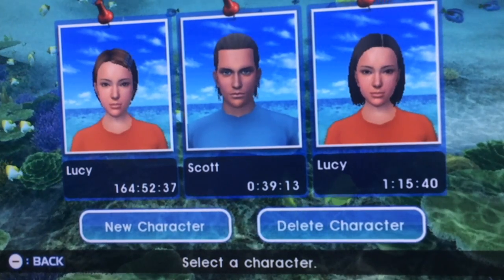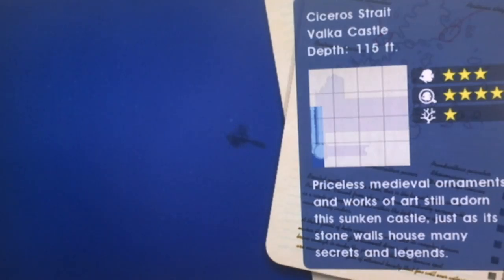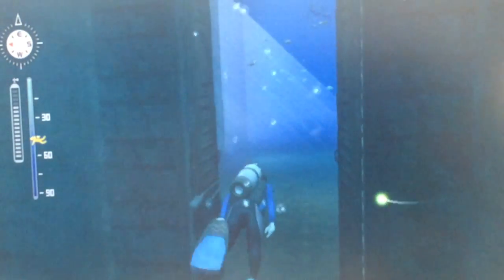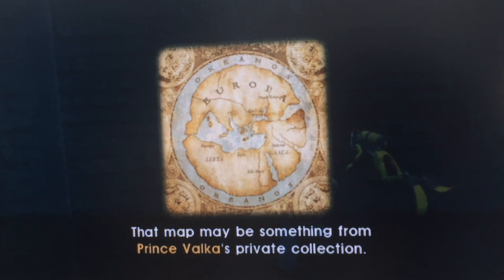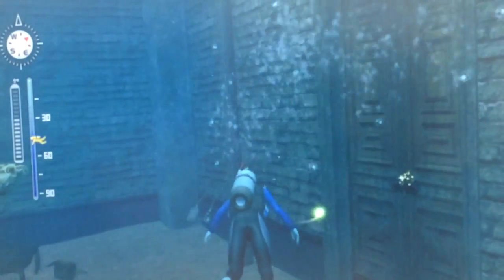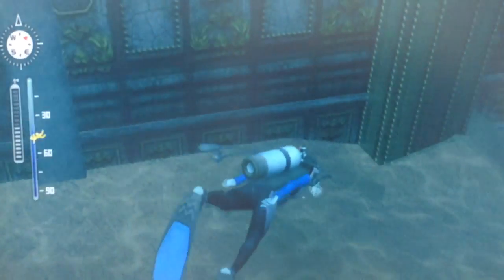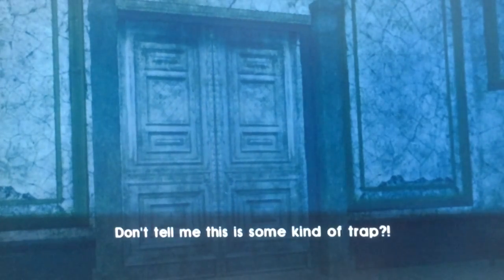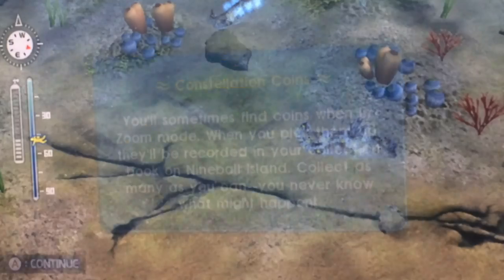Endless Ocean Story Mode Part 4, Conviently Placed Lionfish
1 lik = 1 kit kat